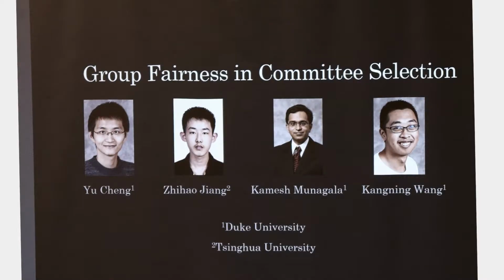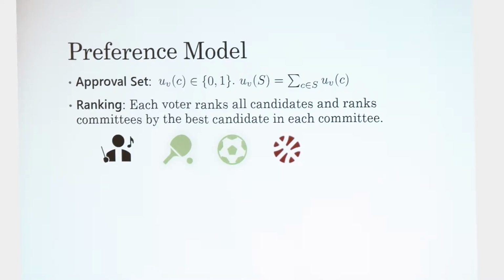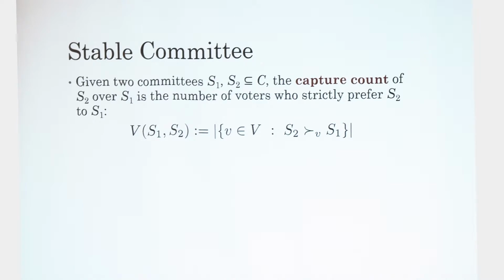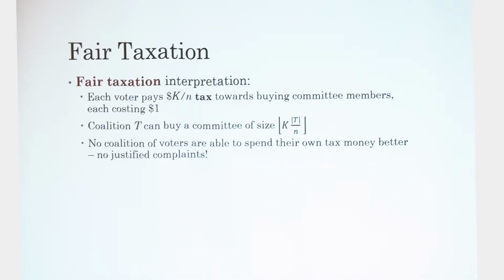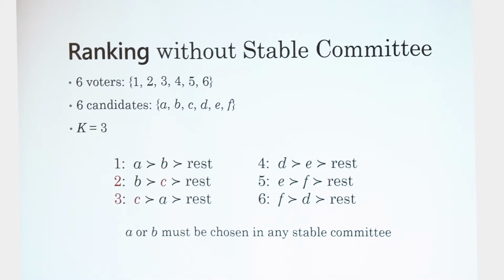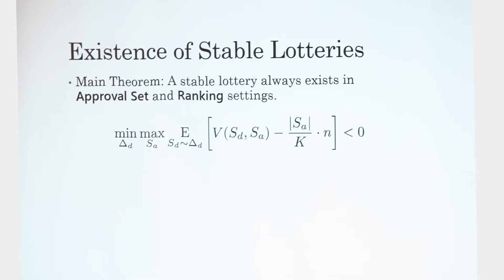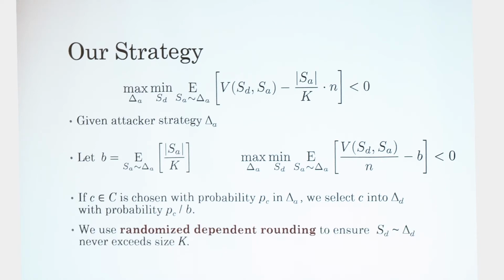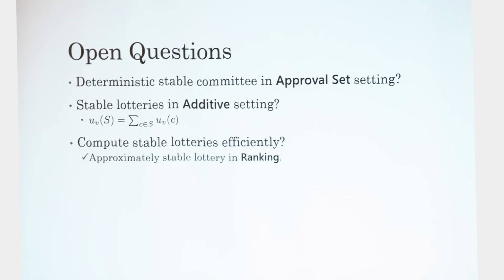EC'19: Group Fairness in Committee Selection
Title: Group Fairness in Committee Selection
Authors: Yu Cheng, Zhihao Jiang, Kamesh Munagala, Kangning Wang
Speaker: Kangning Wang
Session: 3a: Voting and Social Choice